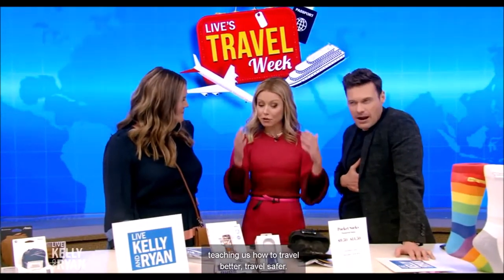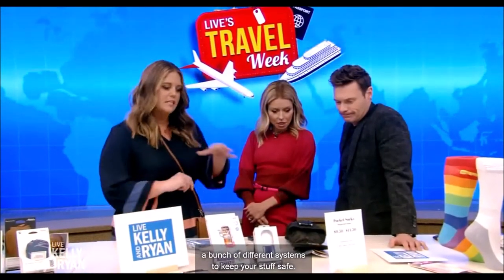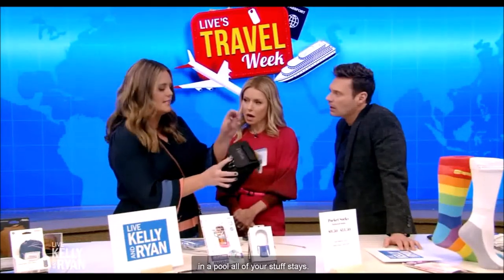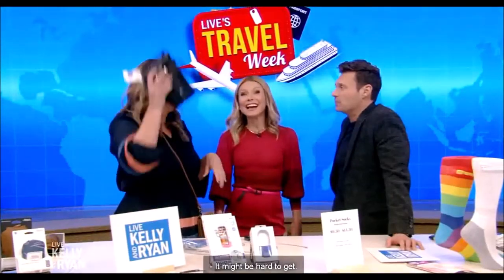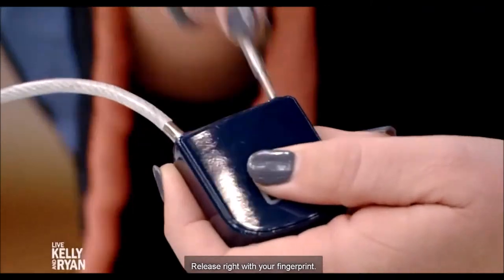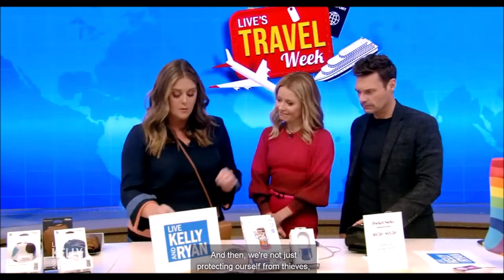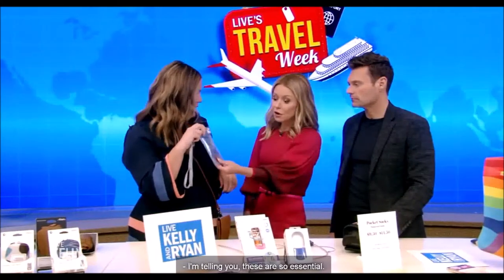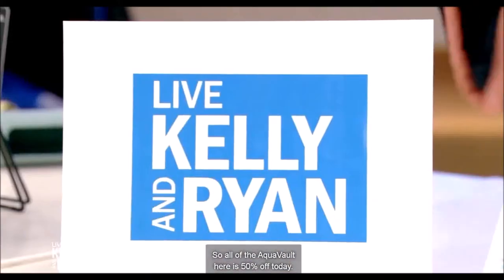ABC's Ryan and Kelly - Travel Products featuring AquaVault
AquaVault | Making Travel Great
ABC's hit morning show Ryan and Kelly showcases AquaVaults unique travel products describing how they will help safeguard peoples trips.